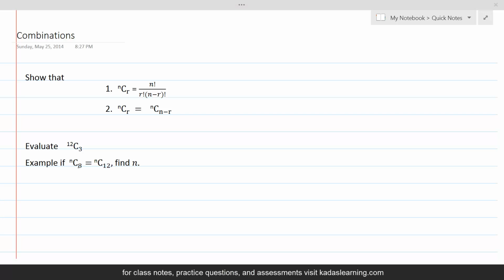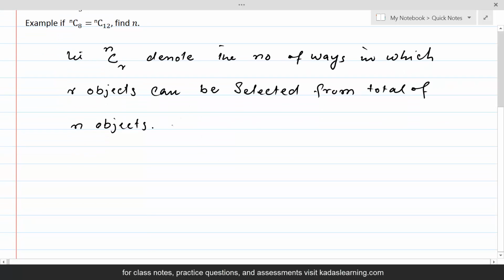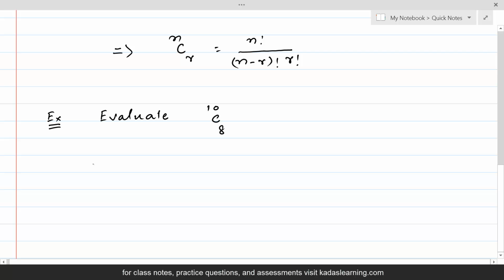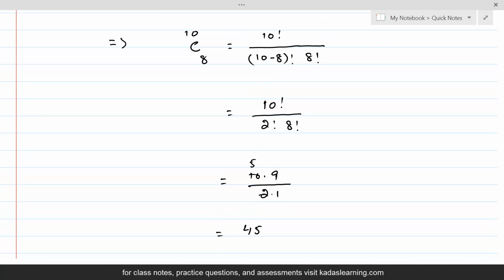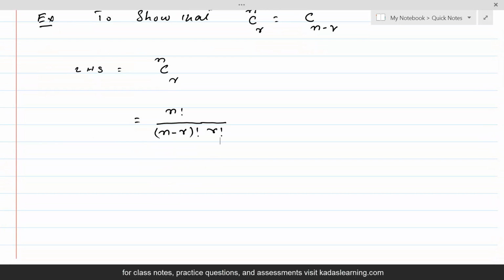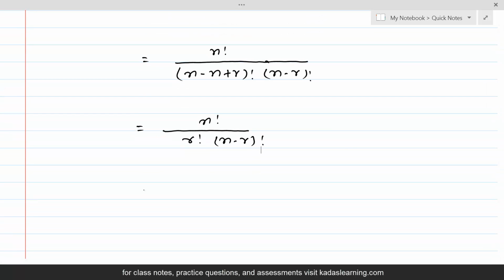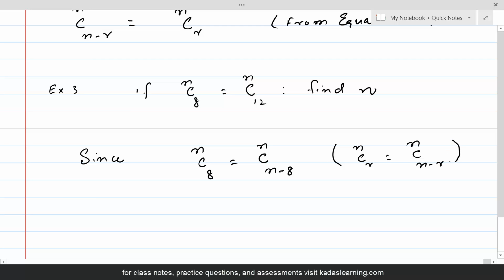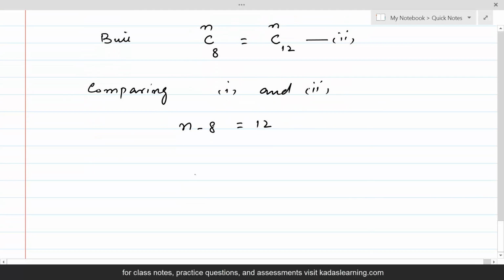How do you calculate combinations? Lesson 7